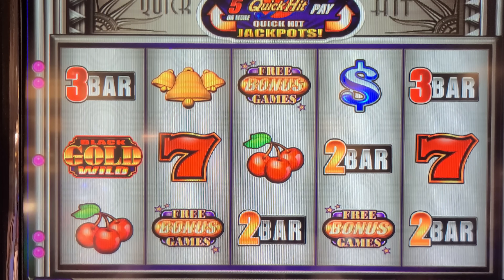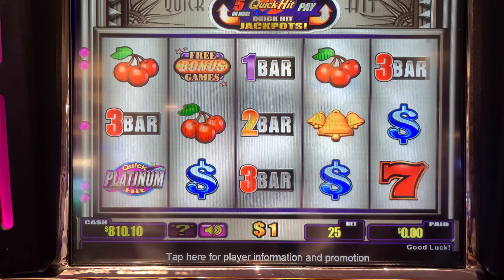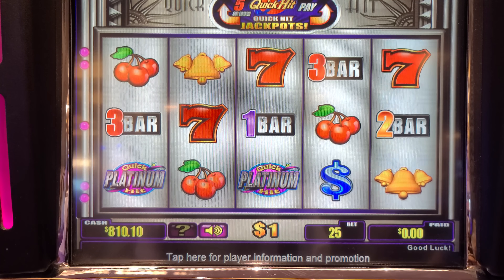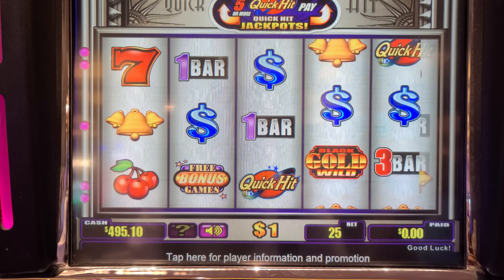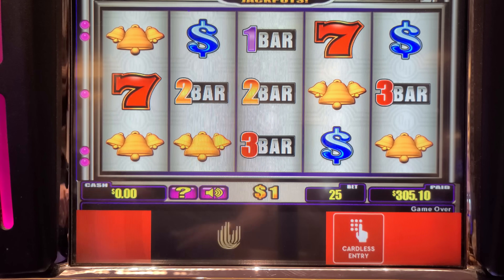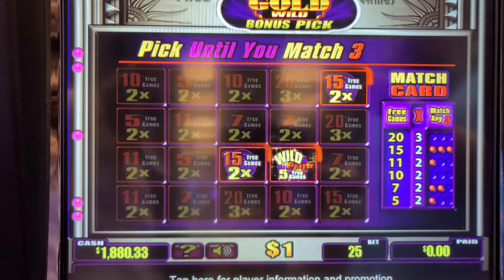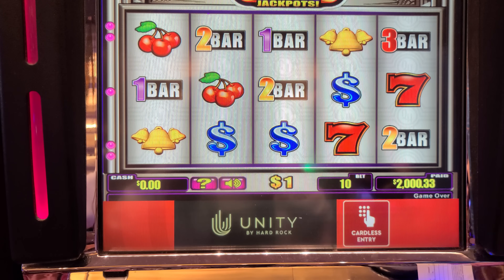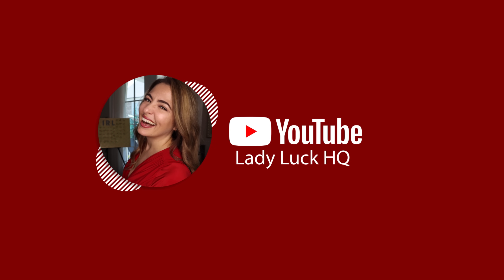ALL We Needed Was The Lucky Ticket On Quick Hits!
Play all the games you love and know from the casino on the Quick Hit Slot App For Free. Tap this link to download

ALL We Needed Was The Lucky Ticket On Quick Hits!  Lady Luck HQ is at The Hard Rock Hotel & Casino in FL. Today we are playing on Quick Hit Platinum High Limit Slot Machine. Thanks to our partners @quickhitslotscasino  Quick Hit Vegas Slots offers all slots for FREE. Unlock new slots and features on your journey down the Quick Hit Strip. Playing slots has never been so fun! The free slot machine game doesn’t offer real money or cash rewards. You’ll earn countless hours of fun and thrill that will brighten up your day. Who needs anything more?

More about us. We like to play slot machines at the casino. We love Vegas but also play at local casinos. We play all games such as Dragon Link, Lightning Link, Huff n' Puff, Wheel of Fortune, Video Poker, reel games, Lock it Link, Top Dollar and many many more. We play High Limit games so you can always find me in the high limit room aka high roller room at the casino. All videos are recorded live then posted to the channel... Live slot play of sorts 😉 This video is recorded VLOG style so you feel like you are actually playing the games with me. Trying to plan your next Vegas Vacation check out this casino.

Lovie Dovie has his own channel @DudeLuck23 Give him a follow =)

👀 Want to see more live slot play from lady luck slots on her slot channel --- YOU MUST WATCH THIS NEXT! MAX BET BONUS on NEW CASH CROP GAME!

Don't play with money you cannot afford to lose. Please gamble responsibly. This is an entertainment channel. Remember that these are games & you don't always win.

© All uploads are the intellectual property of Lady Luck HQ. You do not have permission to re-use or publish any part of them without my written consent.